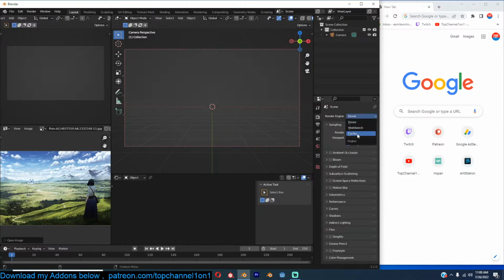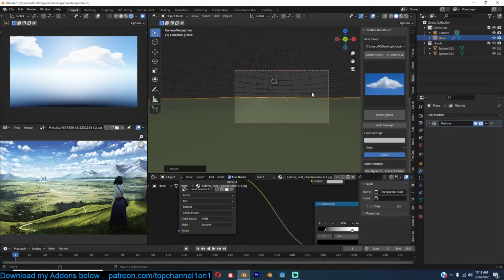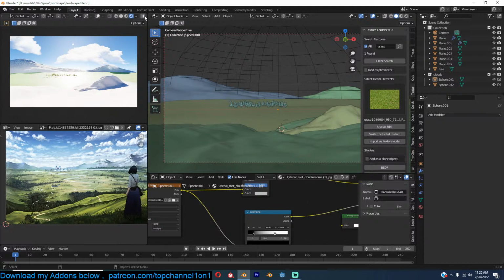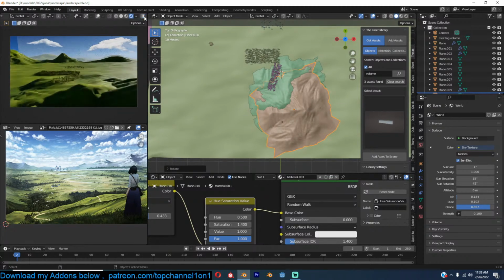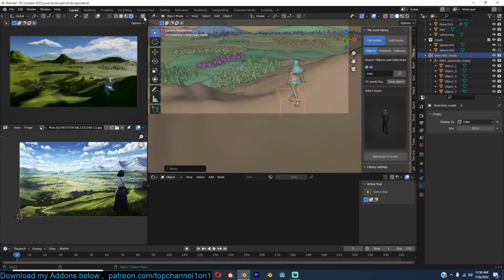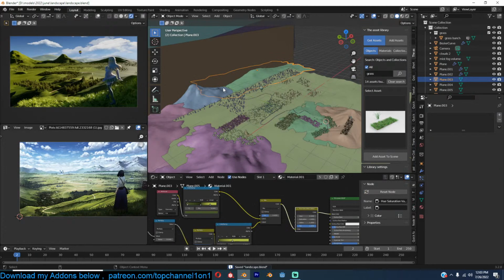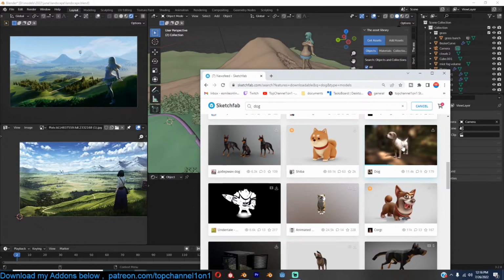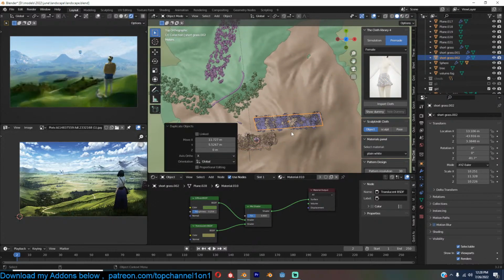🔴 blender live - Making anime landscapes in blender